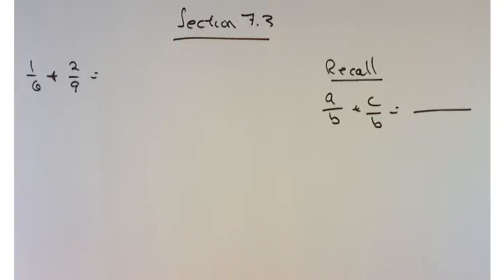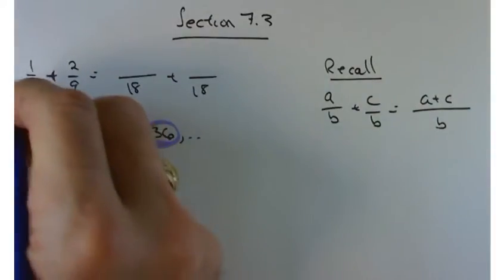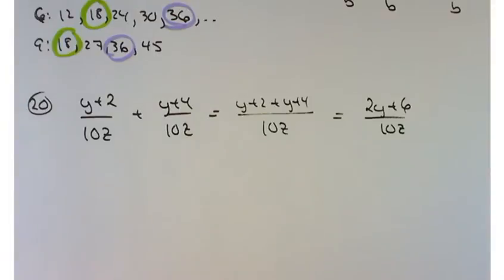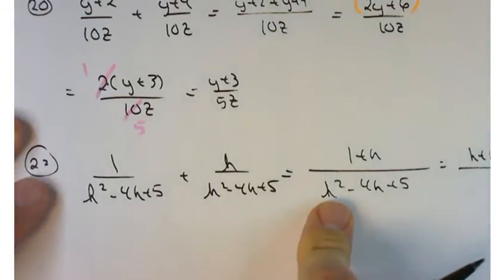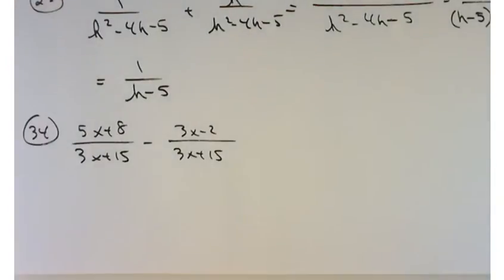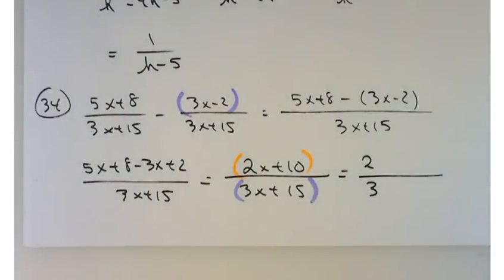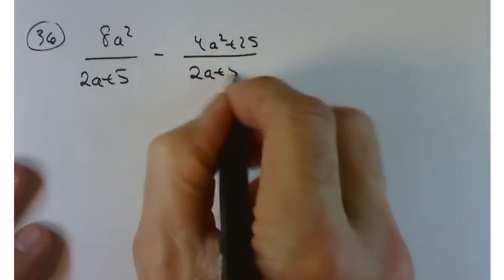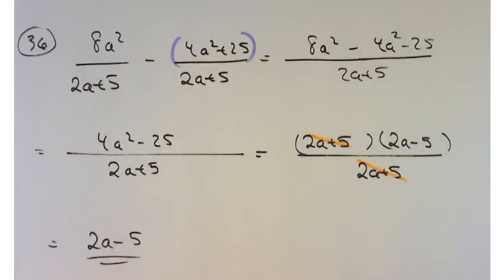Mat 1100 Section 7.3 Adding and Subtracting with Like Denominators (Part 1)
Adding and Subtracting with Like Denominators (Part 1)